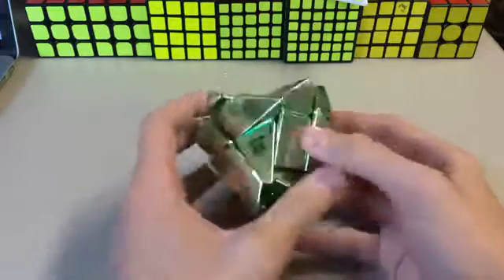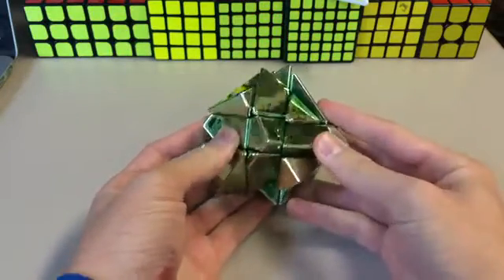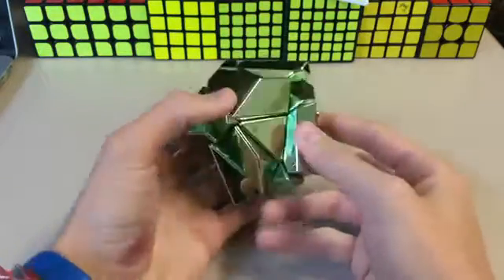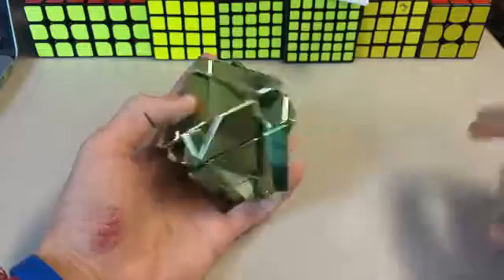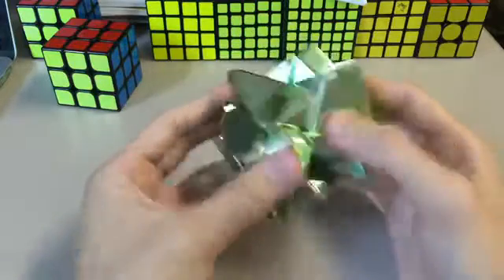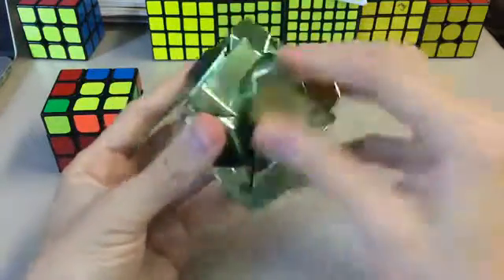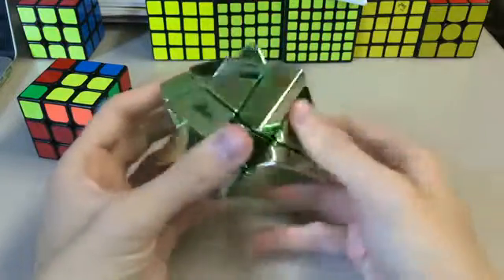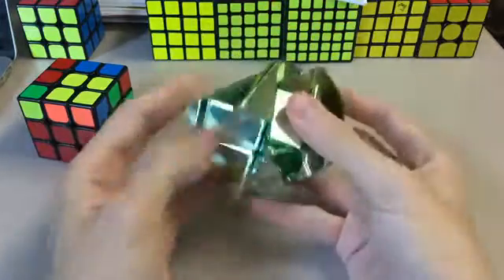to Solve a 3x3 Rubik's Cube In No Time | The Easiest Tutorial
I really hope this video helps out anybody having trouble with solving this amazing cube!

Letters: GC
Comment the best word phrase using those letters (in order)